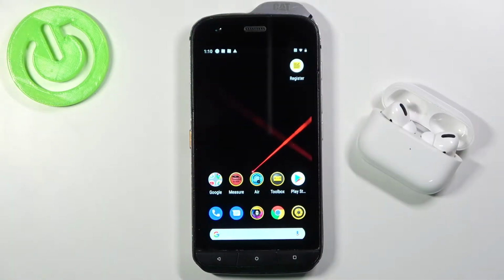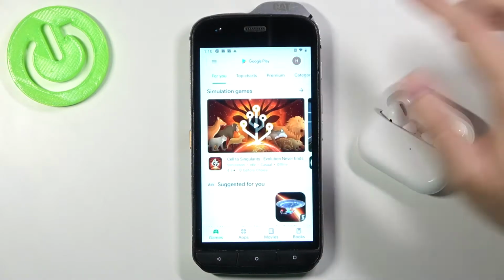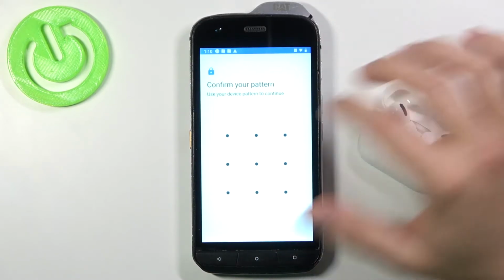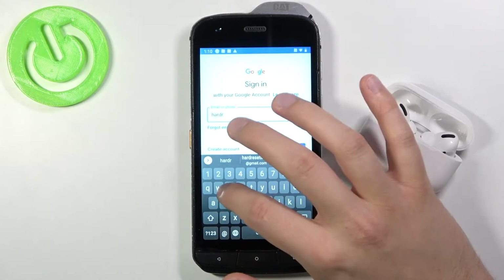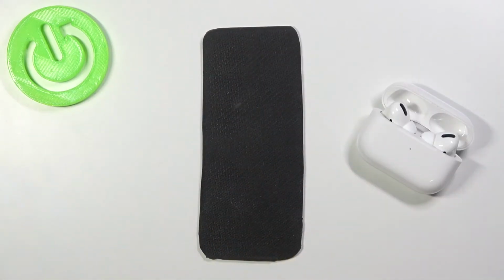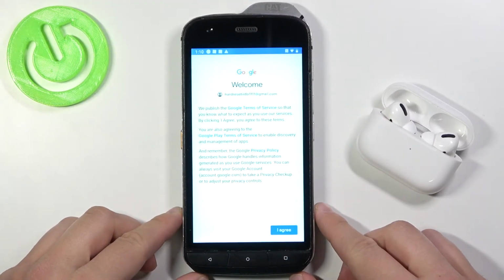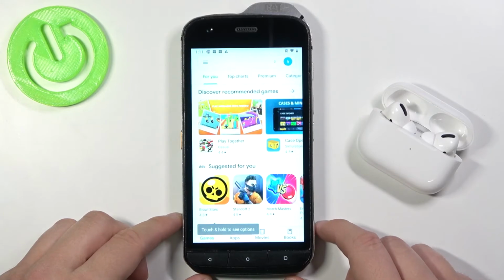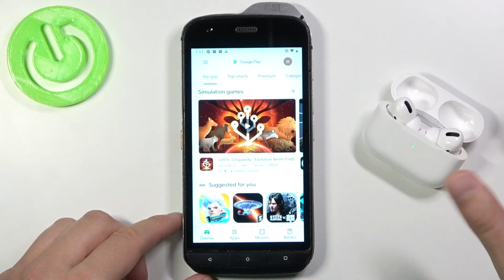CAT S61- Add New Account to Google Play Store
If you would like to know how to add another account to the Google Play Store in CAT S61, stay with us. We will show you the fastest and most effective method to add another account to the Google Play Store. We will also teach you how to freely change accounts in the Google Play Store, so don't miss this opportunity.